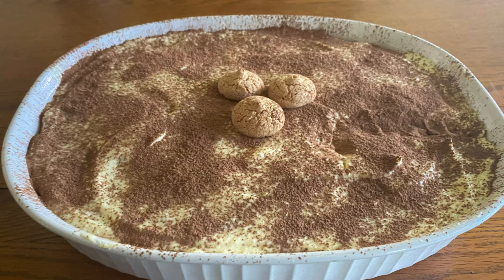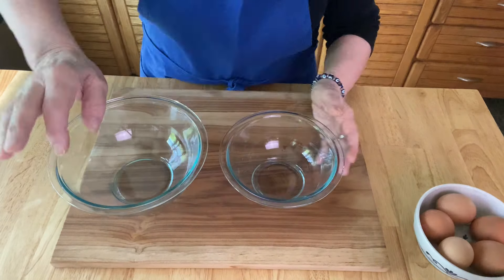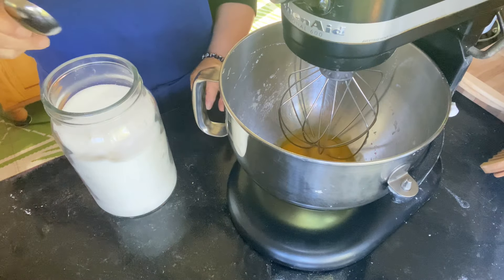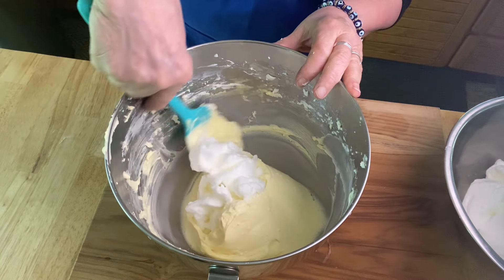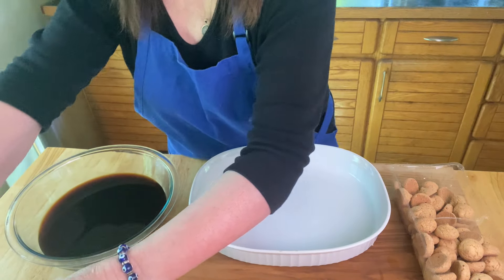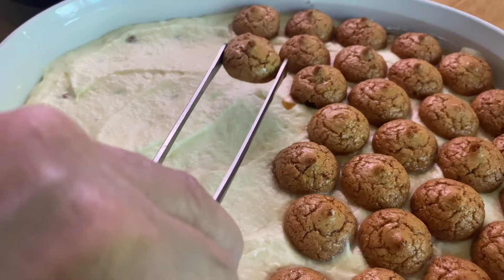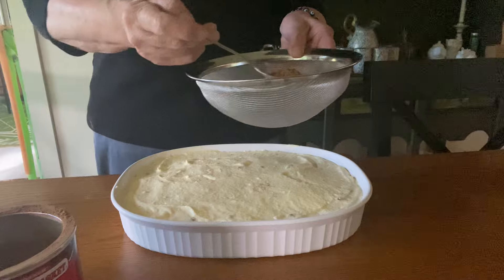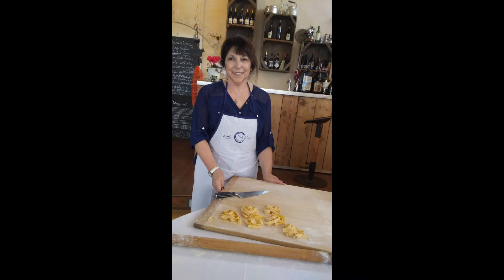AMARETTI TIRAMISU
I learned this recipe in a Tuscan farmhouse, and it's truly the best! But. I've changed out the cookie to be an almond amaretti cookie! This is so delicious! You have to try this!
Find the recipe at Diane's World Cooking on Facebook.